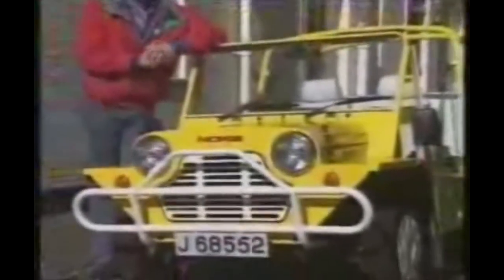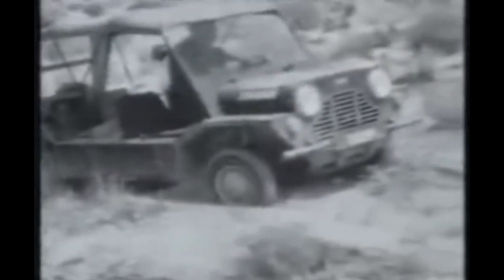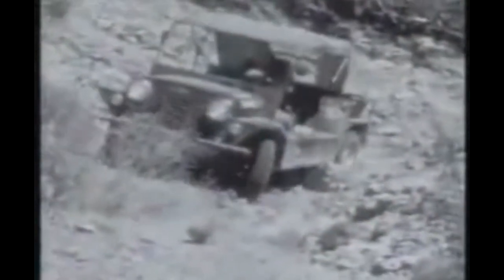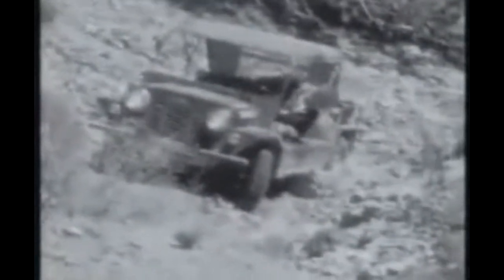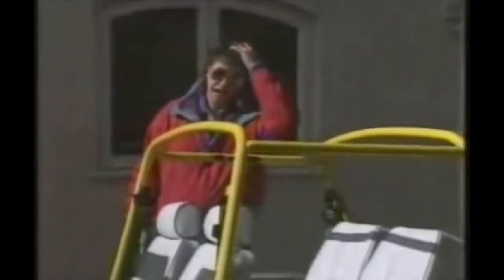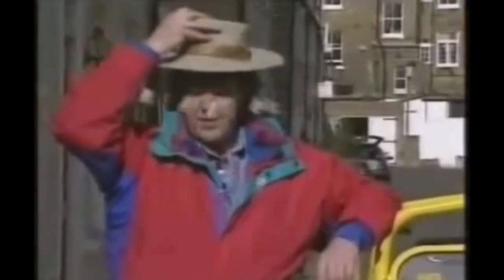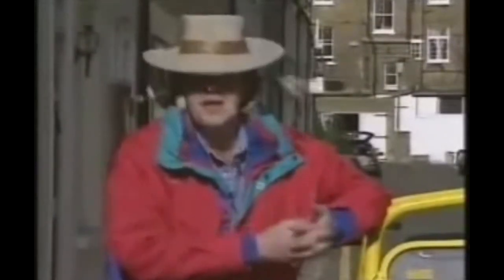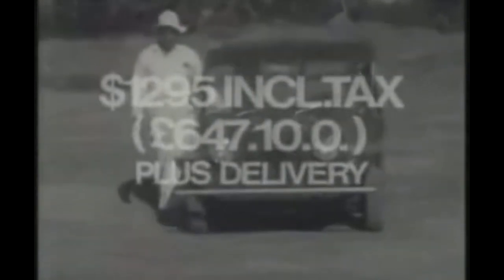The Moke - Top Gear 1993 Jeremy Clarkson